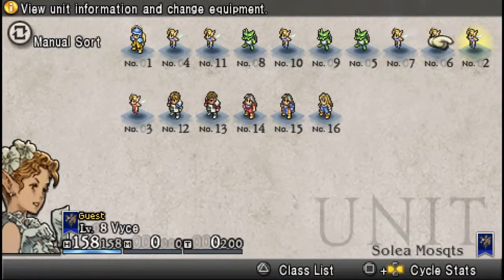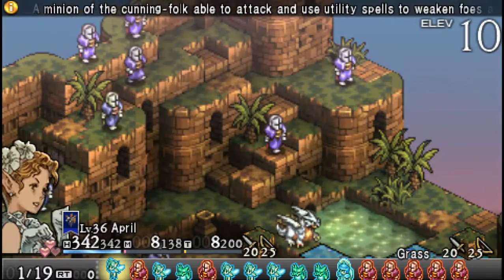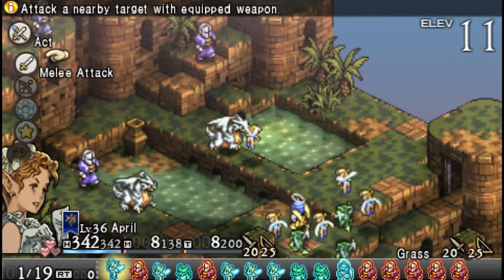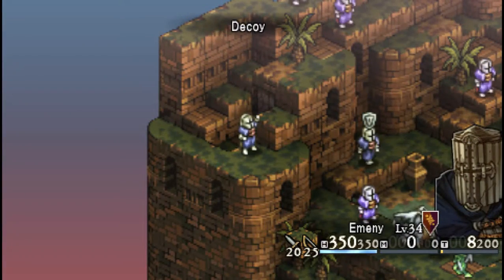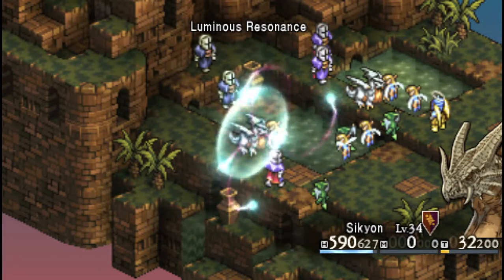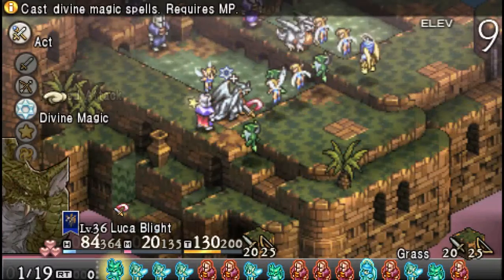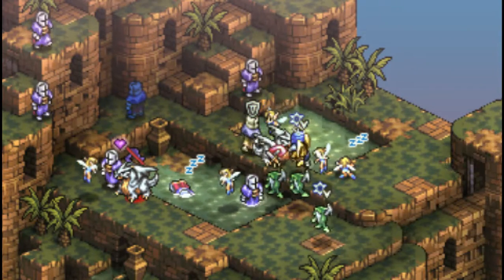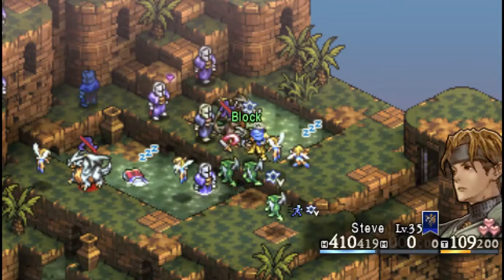Tactics Ogre One Vision Mosquito Run 40 (Garden Bridges)